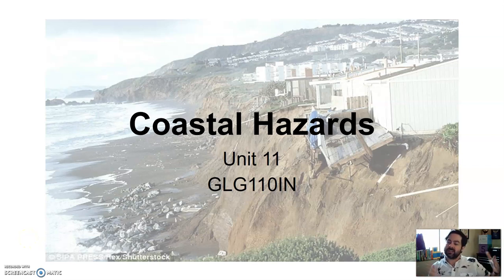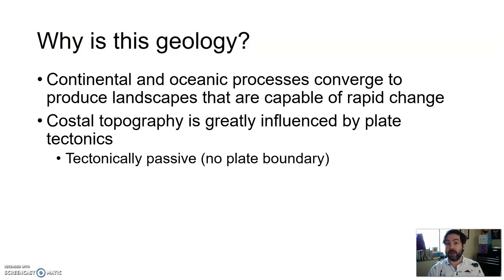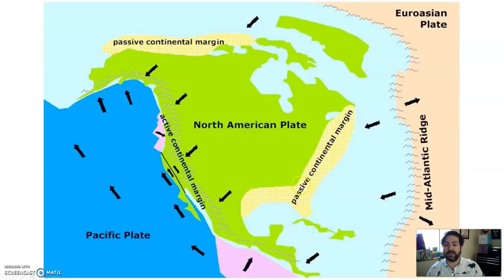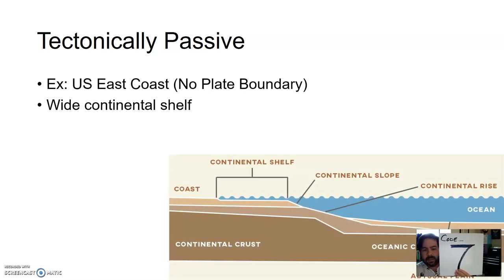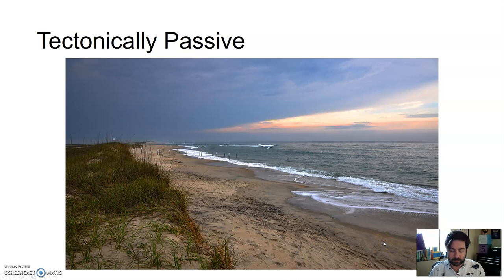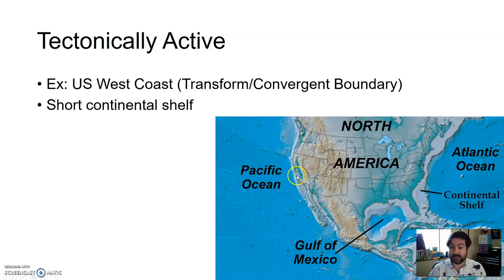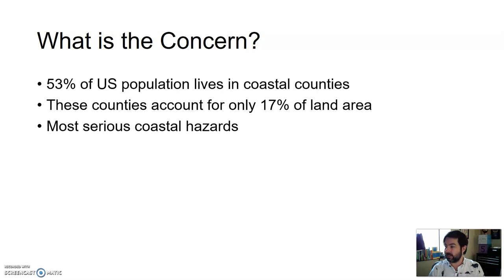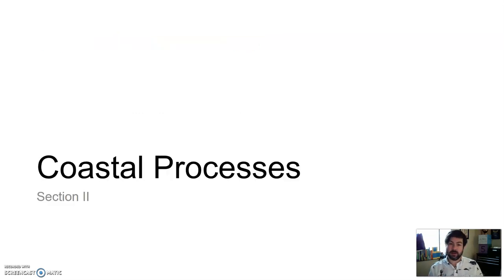Live Online GLG110IN - Unit 11 Lecture Section 1 v2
Introduction to Coastal Hazards